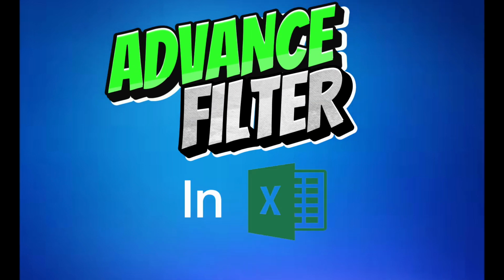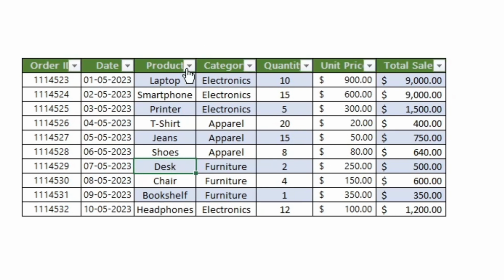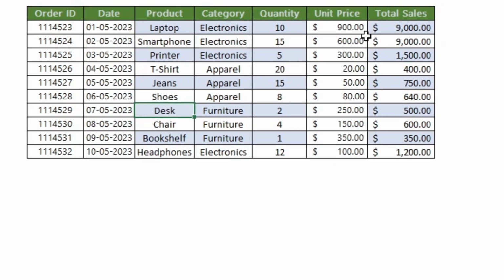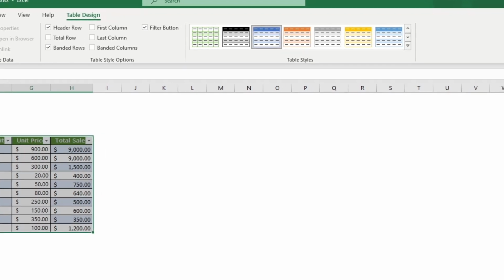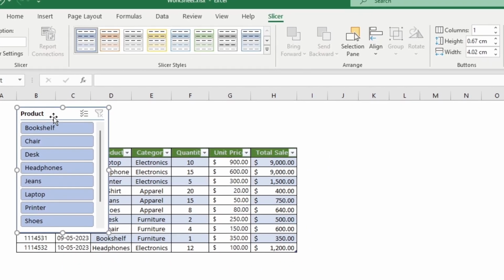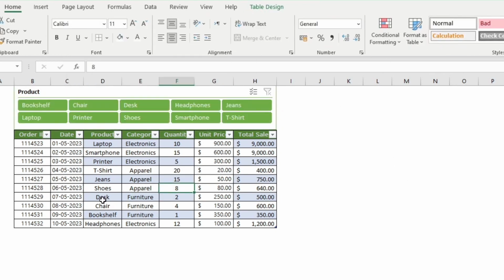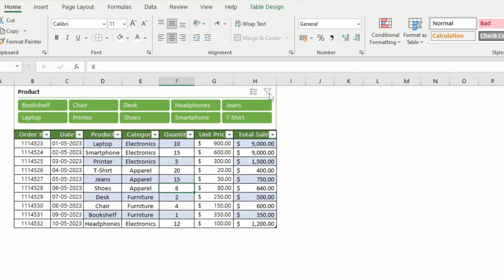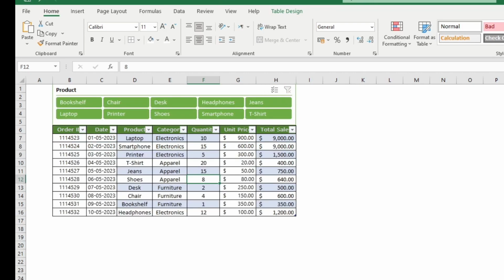Advance Filter Using Slicers in Excel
Here is the smart method for using filters in Excel using Slicers